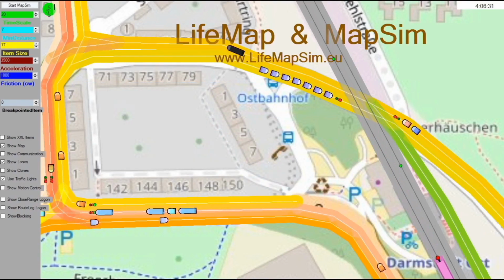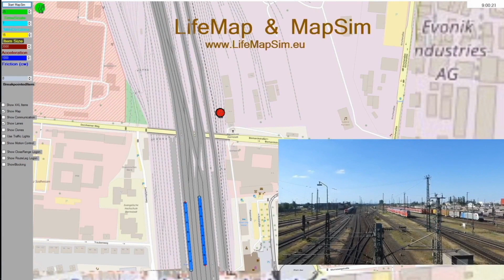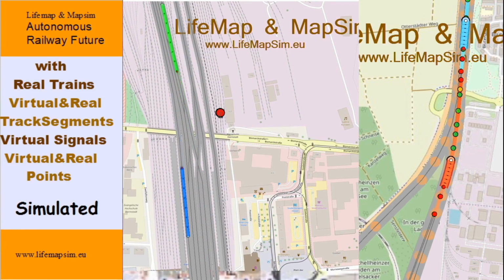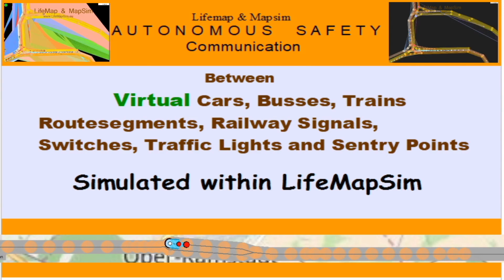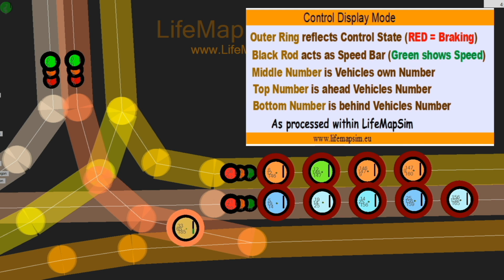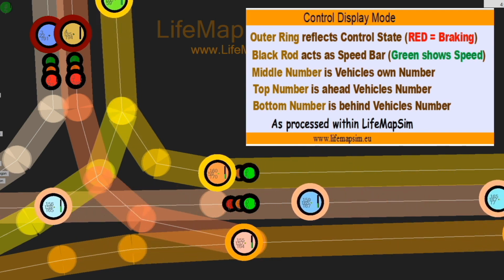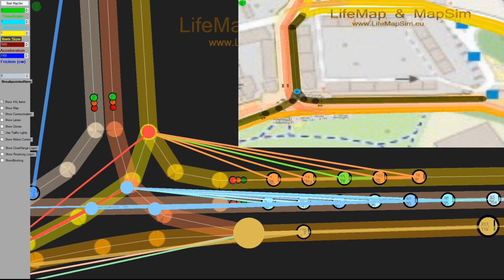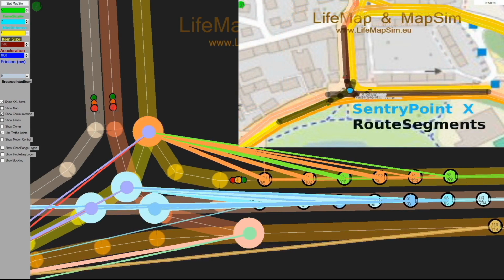The Path to Autonomous Rail&Road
Lifemap Autonomous Rail&Road

Thats me in 1975, an electronics and computer engineer by education who later in life turned software engineer by trade.

What I am showing you here is my traffic simulator. My consern is the future of rail and road traffic. In this display each vehicle represents an autonomous car.

For cars to cooperate with their environent each one is controlled by a particular piece of software that can exchange data with each other vehicle and also the nearby surroundings.

Resulting from this is a unique behaviour of each individual vehicle.

Driverless trains and autonomous tracks need a new set of digital traffic regulations Designing these rules is by no means an easy task. These rules have to square two opposing objectives. On the one hand they have to provide safety and on the other hand they must not have any advers effect on traffic performance.

The lifmap simmulator is a valuable tool for designing and testing new traffic regulations. If used properly, autonomous traffic will be safer and at the same time more efficient than conventional traffic.

Before entirely going autonomous the digital safety will have to been proven in use.
Therefore, years ahead of switching to fully driverless any vehicle old or new, railroad and automotive will by law have to be fitted with digital safety devices.

The railroad safety system currently being tested here is diplayed on the right. Two driverless trains, a blue one and a read one, are running towards conflict on their autonomous tracks. A few segments ahead they are joining into one single track.